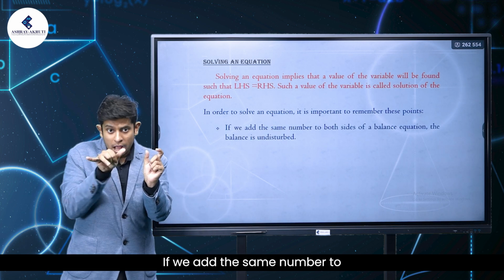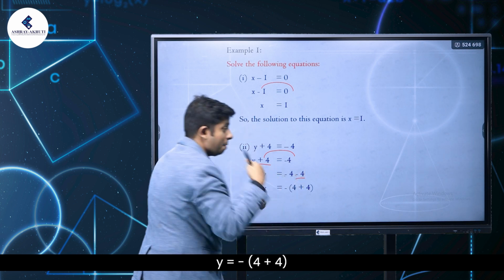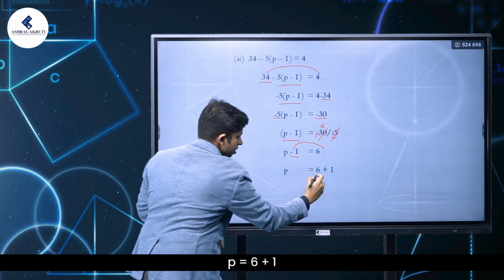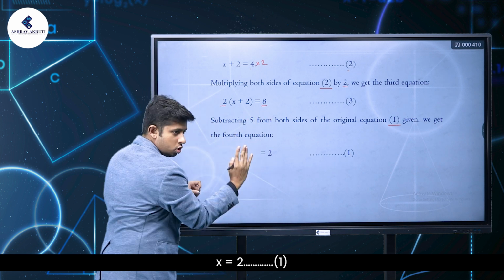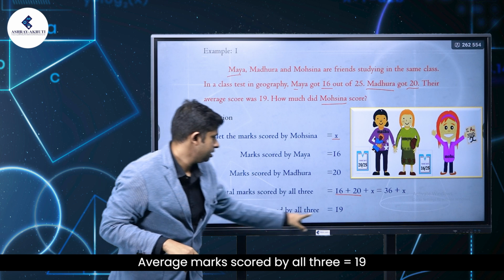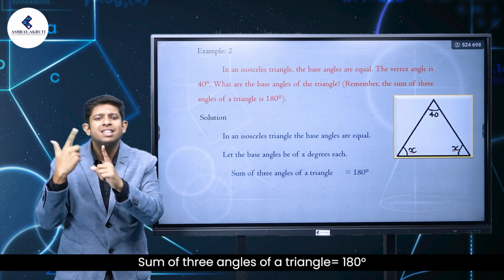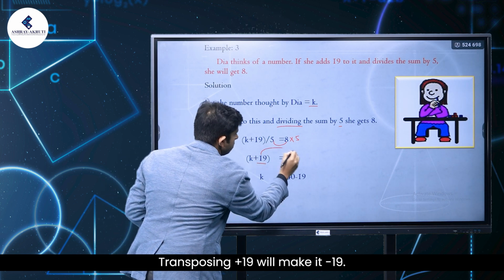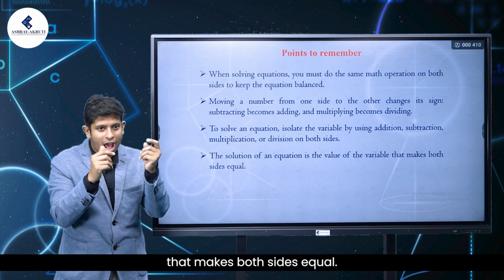7th Maths | Simple Equations Part 1 | Lessons in sign Language for H.I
In this video, we will learn how to solve simple equations with one unknown value. We'll explore how equations work in real life, such as dividing cupcakes or figuring out how much money to save. Watch as we guide you through examples and explain how to find solutions step-by-step. Perfect for beginners who want to understand math better!